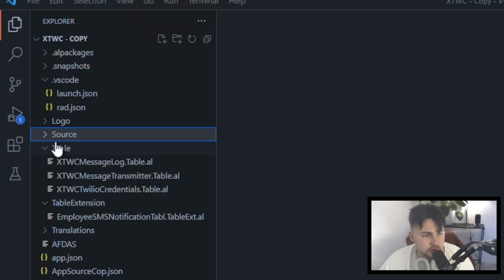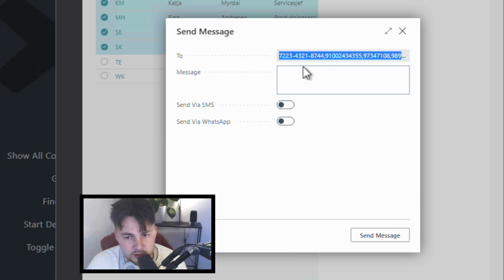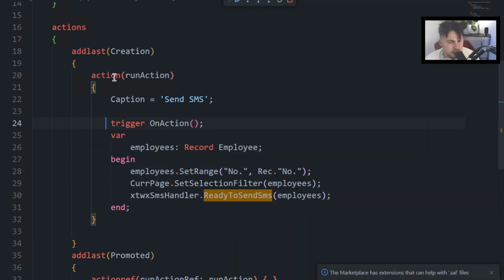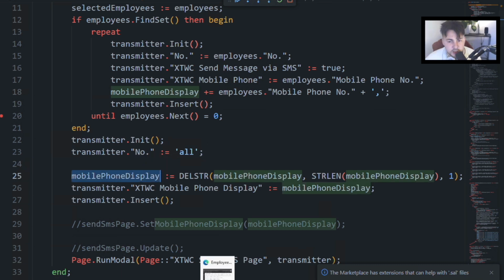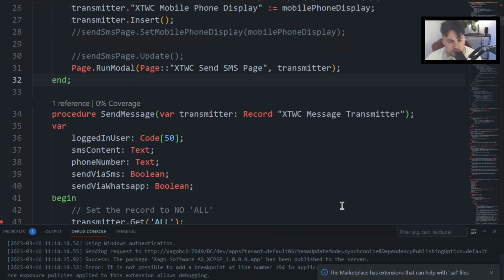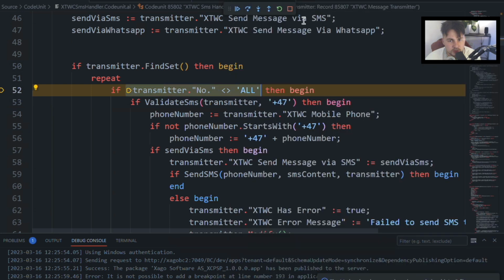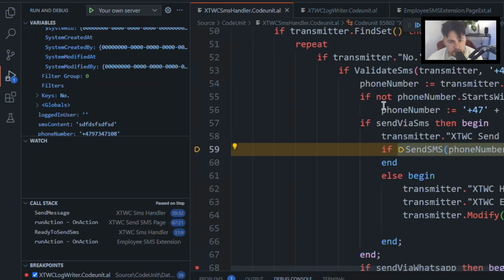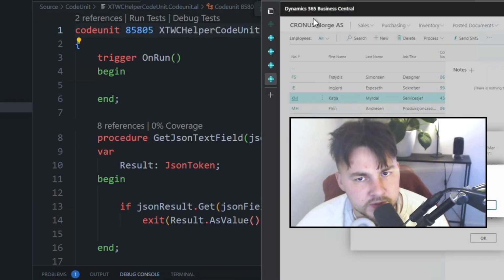Mastering Business Central AL Development: SMS Integration & Logging - Part 2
In this exciting Part 2 of our Business Central AL development tutorial series, we delve deeper into the SMS integration project, expanding on our initial setup from Part 1. Discover advanced techniques and best practices for streamlining your AL development process, as we work through the final steps of implementing SMS messaging and logging in a Business Central environment. Don't miss this essential guide to enhance your Business Central AL development skills!"